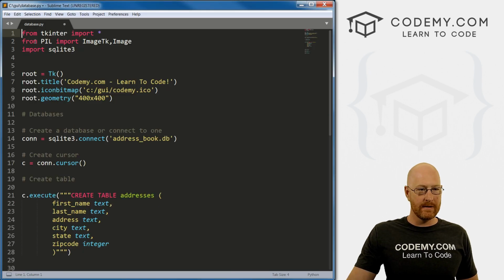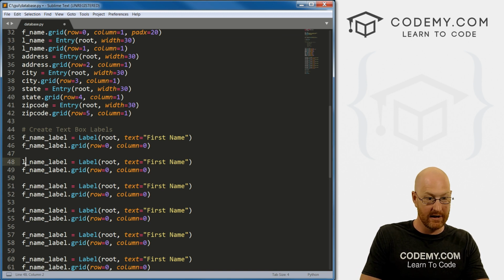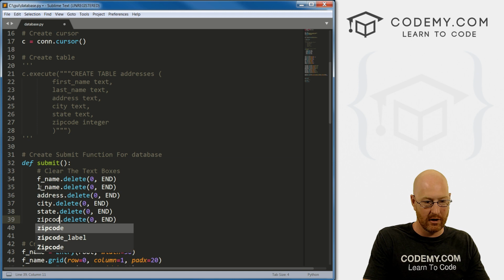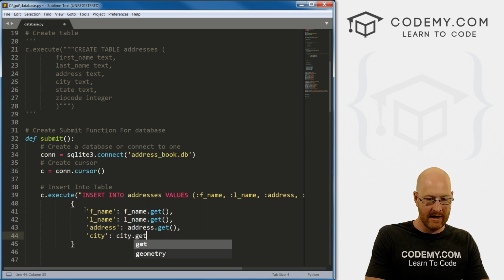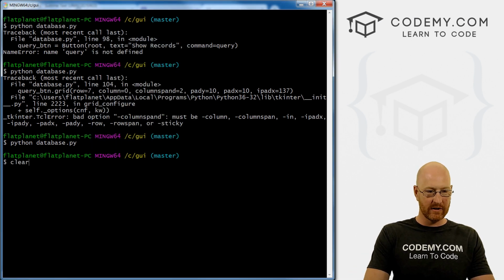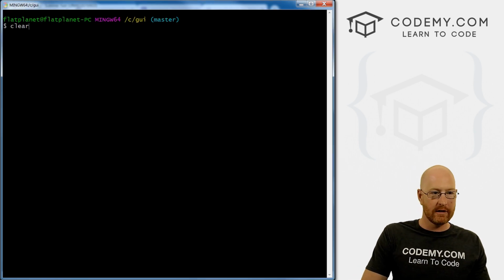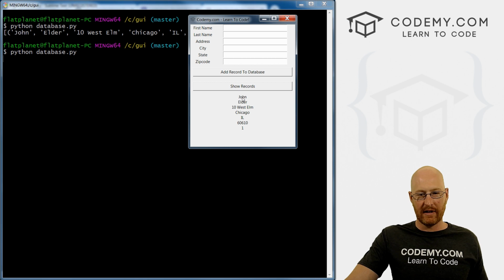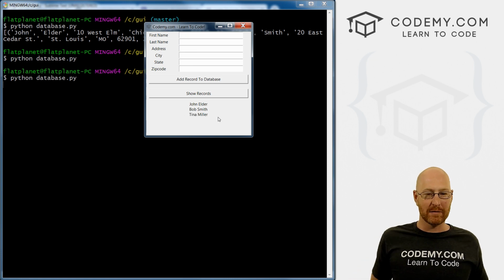Building Out The GUI for our Database App - Python Tkinter GUI Tutorial #20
Building Out The GUI for our Database App.  In this video we'll begin to build out the graphical user interface (GUI) for our database app with Tkinter. We'll add input boxes and buttons to add data to our database, and retrieve that data and output it onto the screen.

In this series I'll show you how to create graphical user interfaces for Python with Tkinter.